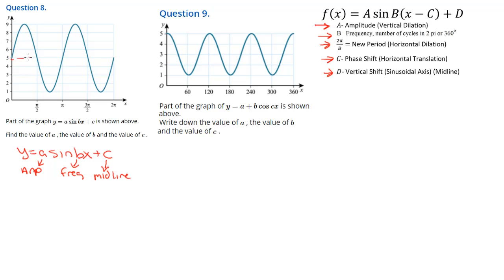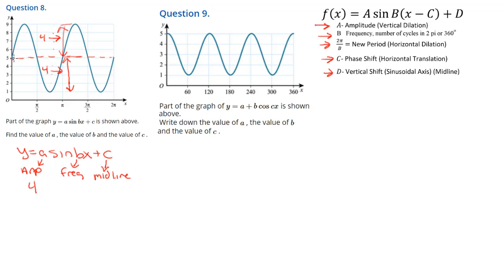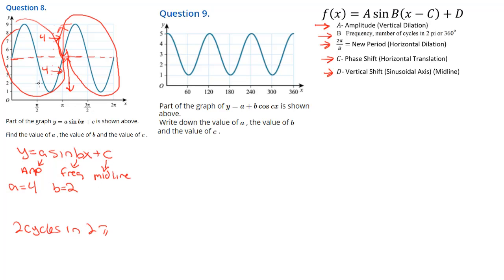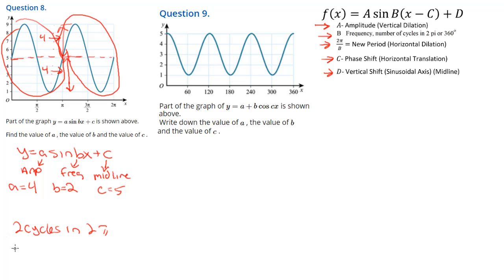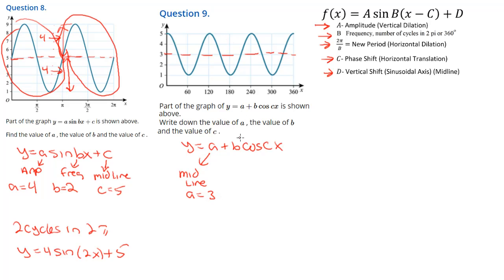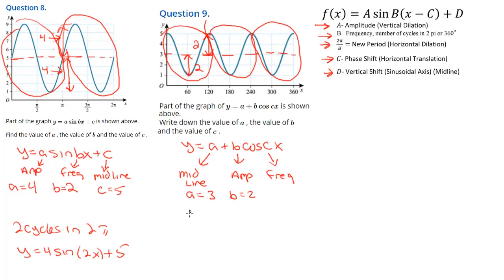PM2 Pg 134 #8 & #9